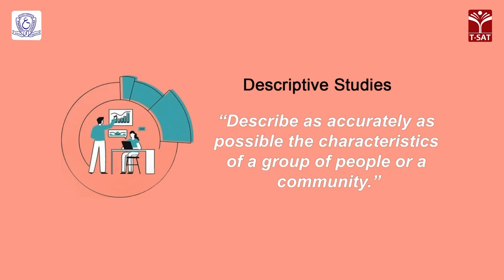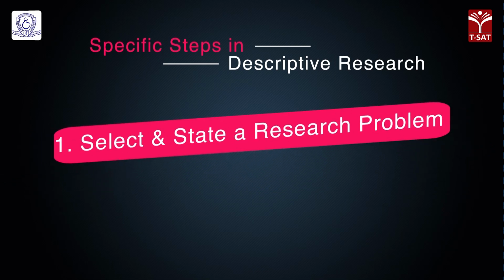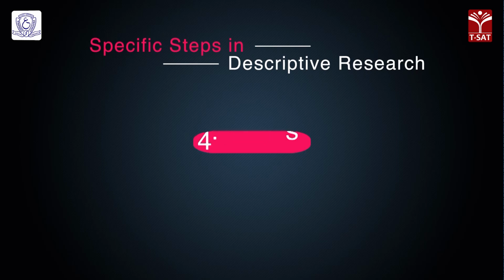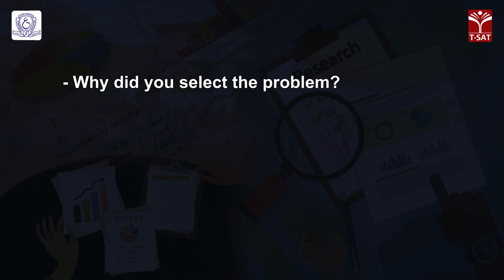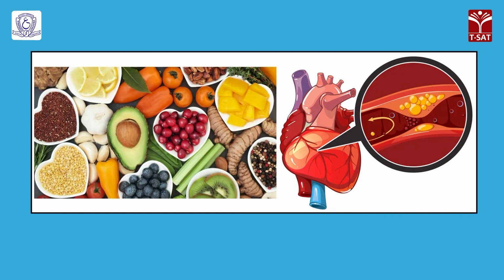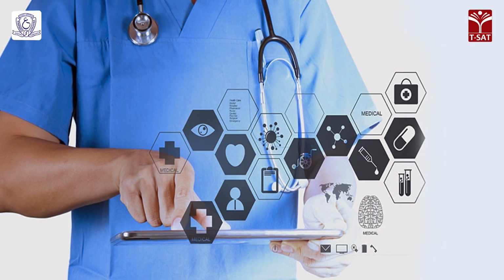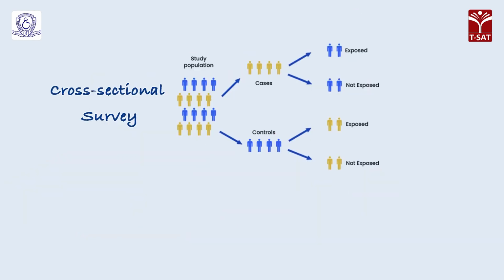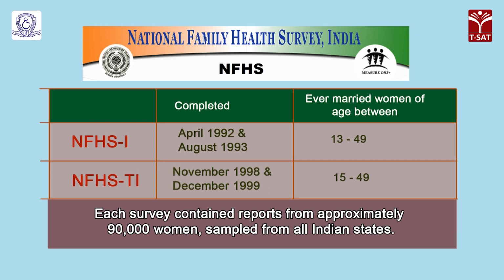O U | BA 4th SEM | Sociology : Exploratory Research Design - Advantages and Disadvantage (Part-B)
Osmania University | BA 4th SEM | Sociology : Exploratory Research Design -  Advantages and Disadvantage (Part-B) || T-SAT

T-SAT Network Digital Classes are Now Available on Following Platforms:

👉Install T-SAT App:
1. For Android Users: Play Store
2. For Apple Users: AppStore